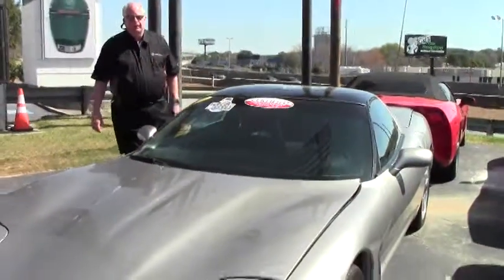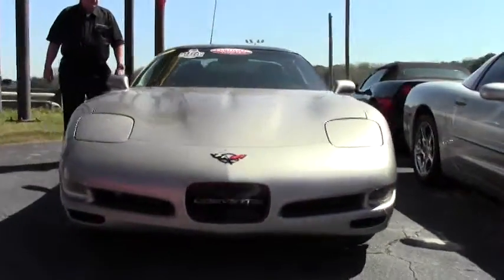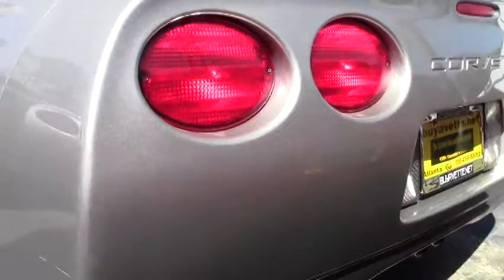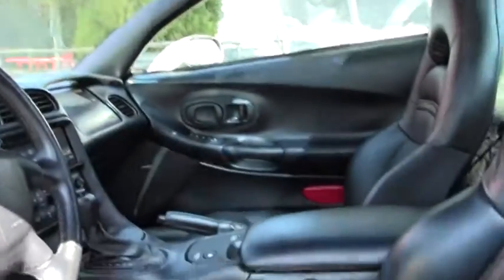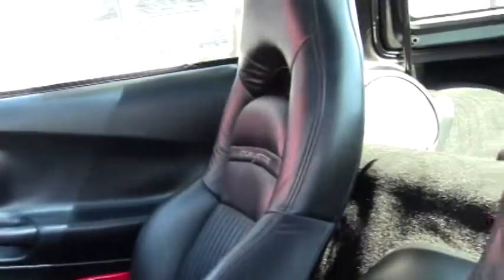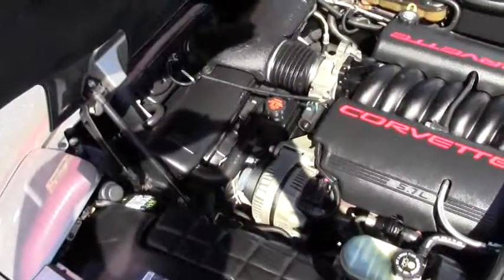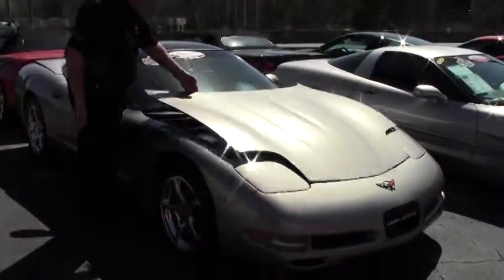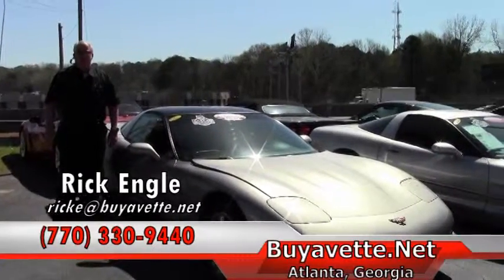2001 Corvette 1SB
2001 Corvette 1SB For Sale

Light Pewter Metallic exterior, Black interior, glass top.

350hp LS1 engine, automatic transmission, posi rear-end.

Factory features include the $1,639 1SB Preferred Equipment Group (memory package, dual power sport seats, dual zone electronic climate control, fog lamps, cargo net with privacy shade), polished wheels, Bose CD stereo, power windows, power locks, power steering, power brakes, power mirrors, tilt, cruise control, ABS, traction control, Active Handling.

Coming with a clean one owner Carfax, just 55,254 miles, and some nice factory options, this 2001 Corvette is in nice condition. This car's paint is vg-exc, with a gorgeous shine. Glass top is good-vg. Factory polished wheels are in place, and tires are BRAND NEW with full tread depth remaining. The interior of this 2001 Corvette shows vg seats, door panels, and center console. This car is completely factory stock, features a corrosion-free subframe, has been fully serviced, and all instrument gauges, lights, turn signals, brakes, engine, transmission and rear-end are all in good operating condition. Please do not assume that this is an average condition Corvette, as Buyavette specializes in "hand-picked Corvettes" that are loaded with expensive factory options. All of our Certified Corvettes are way above average condition for the miles. In addition, they are all fully serviced. Consider that sellers rarely spend money getting full service before offering their car for sale. Dealers typically only wash the car before offering it for sale. We however adhere to strict quality control standards when purchasing, as well as inspections and service. All Certified Corvettes are fully serviced and ready to enjoy. 55K Miles.